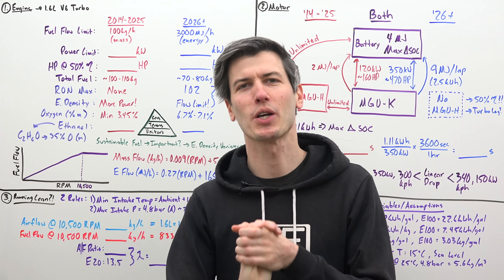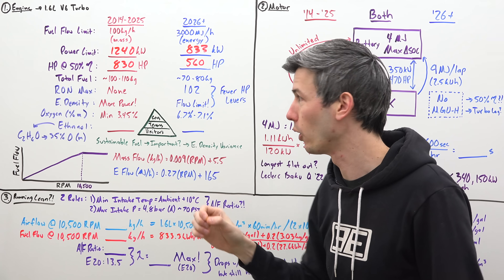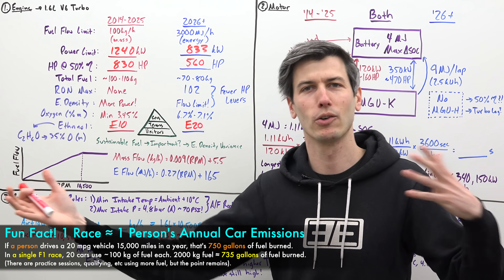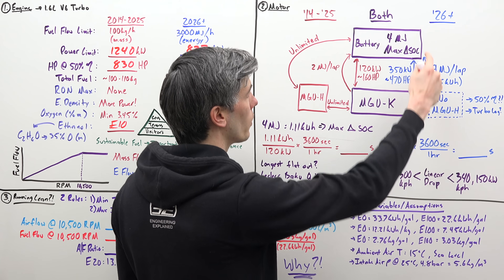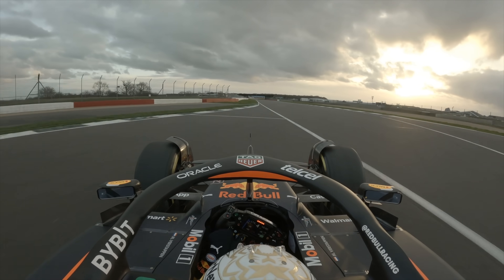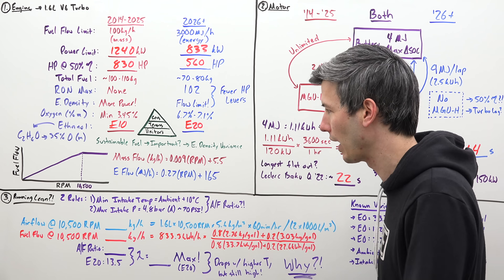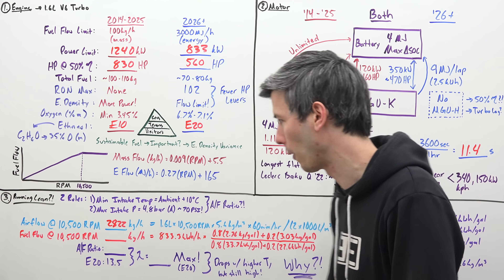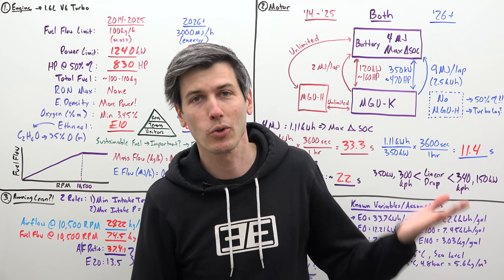Why Are 2026 Formula 1 Engines Going To Lose So Much Power?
Everything you need to know about the 2026 Formula 1 engines & power units!

Formula 1 will see a major shake-up in 2026 as it moves to new power units and all new engine regulations. The overhaul will see combustion engine power drop, while the electric motor power will be increase significantly, nearly three times! This will dramatically change the way the vehicles perform, and how teams will develop winning strategies.

We'll discuss the big picture items, like how fuel flow rate will be changing from mass flow to energy flow, how the fuel chemistry will be changing, sustainable fuels, the MGU-K & MGU-H (or lack thereof), the energy allotments per lap, and what this all means for straight line speed. We'll also look at the newly introduced airflow limits, and discuss the implications this may have on air/fuel ratios.